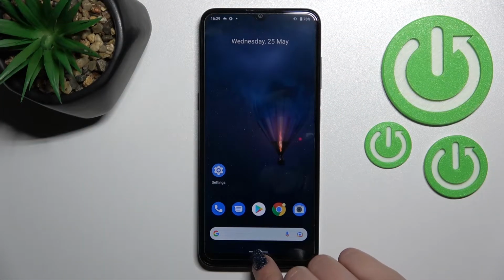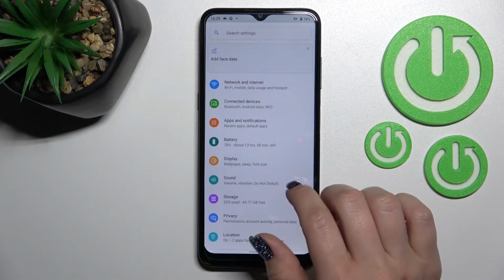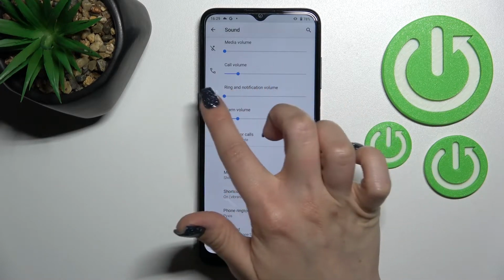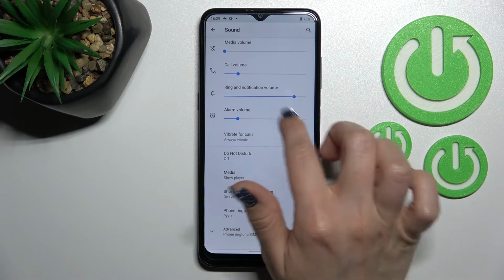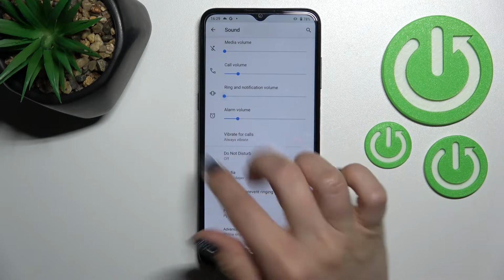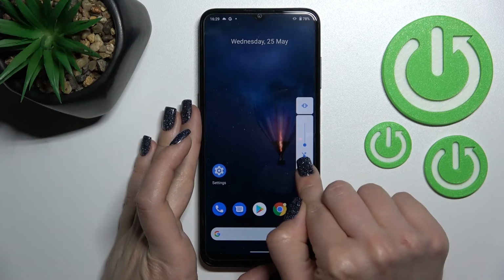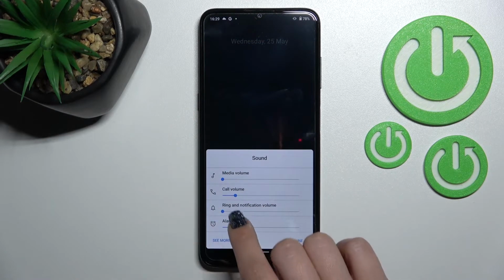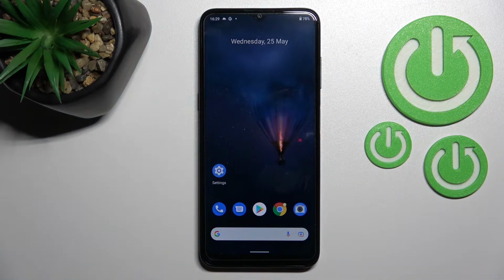Nokia G21 - How To Unmute Ringtones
If you want to resume ringtones on Nokia G21, with this video you can learn how to do it. By following our Instructions video you'll see how to easly unmute ringtones on Nokia G21. You can find more useful guides on our YouTube channel HardReset.Info! if you have any problem with any kind of device like Smartphone, Smartwatch, Headphones, Routers, Smart TV, etc... solution should be there!

How to unmute ringtones on Nokia G21 ?
How to resume ringtones on Nokia G21 ?
Ringtones muted Nokia G21 ?
Where can i enable ringtones on Nokia G21 ?
How to activate ringtones on Nokia G21 ?